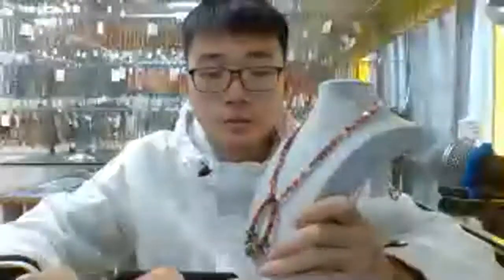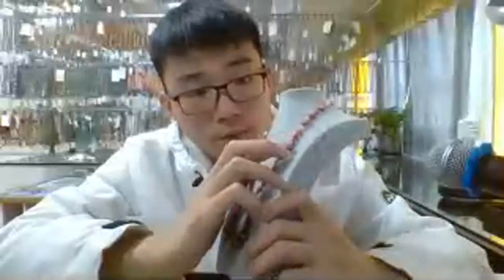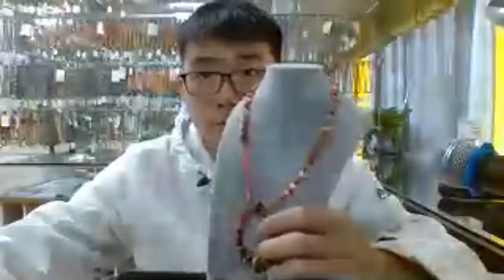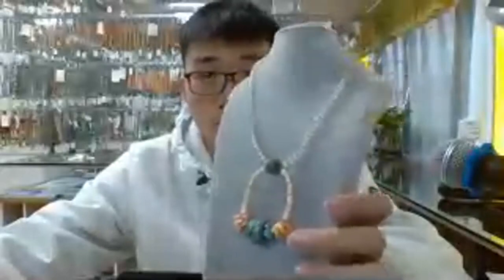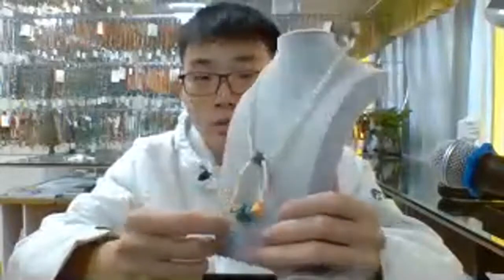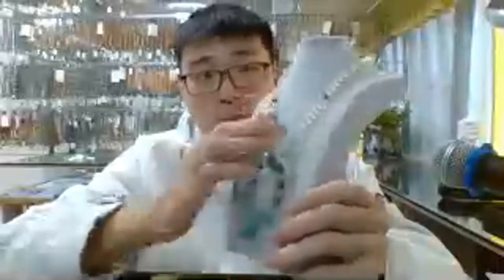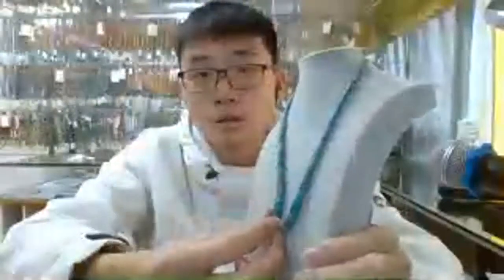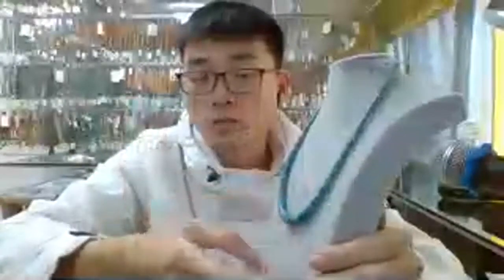20230223-05 Blue Turquise Cab Oval Shape Polished Surface Natural Material for Jewellery Making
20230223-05 Blue Turquise Cab 6mm Oval Shape Polished Surface Natural Material From USA for Jewellery Making Blue Turquise Cab 6mm Oval Shape Polished Surface Natural Material From USA for Jewellery Making